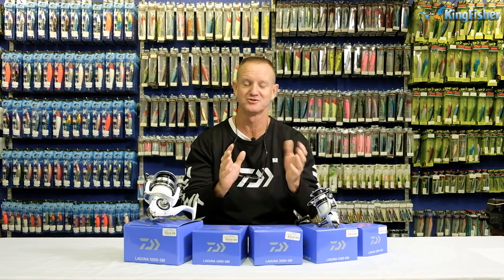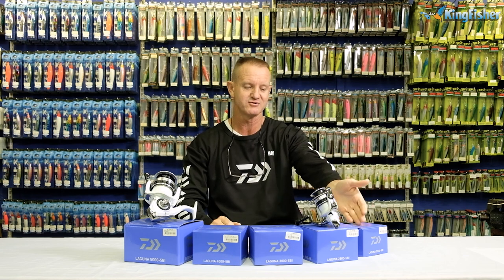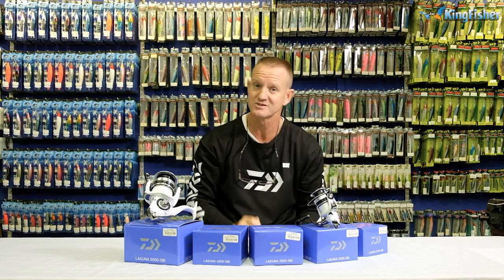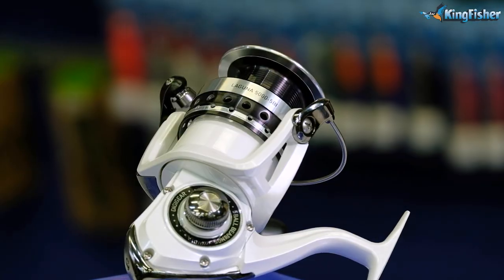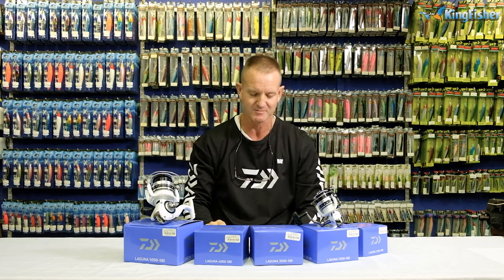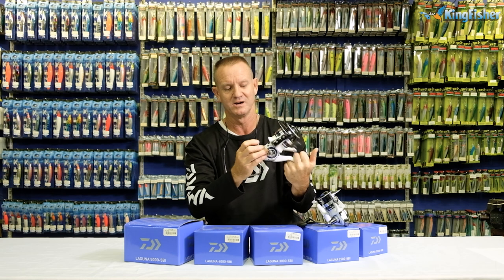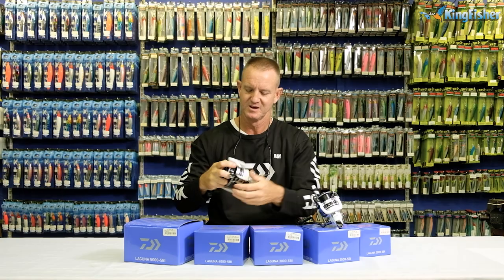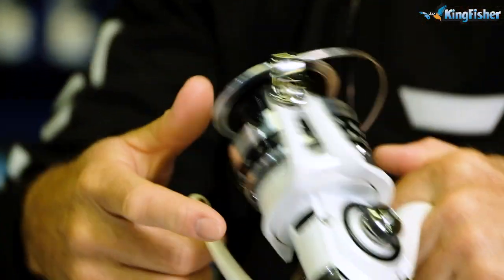Daiwa Laguna Reel Demo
The Daiwa Laguna Spinning Reel.

In this video, Ray Thompson shows us the features and benefits of the Daiwa Laguna spinning reel. They are available in some incredibly small sizes making just about any catch fun!

This reel is available in sizes: 2000, 2500, 3000, 4000 & 5000.